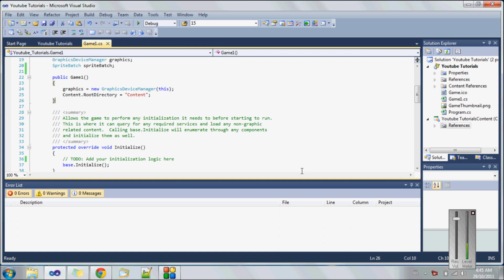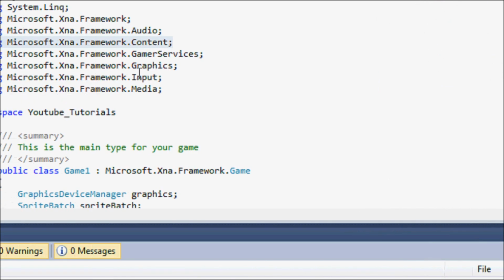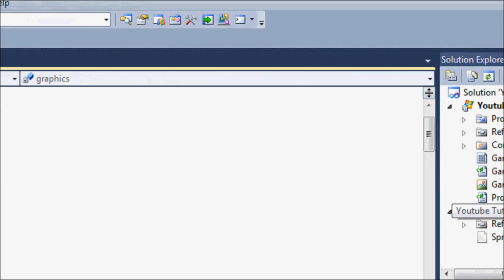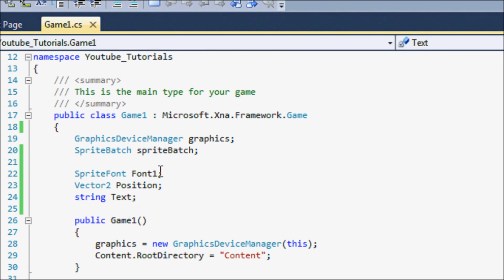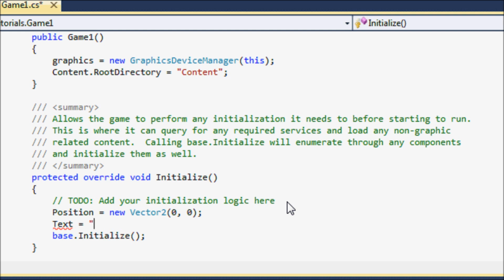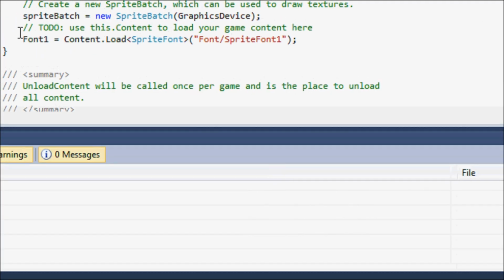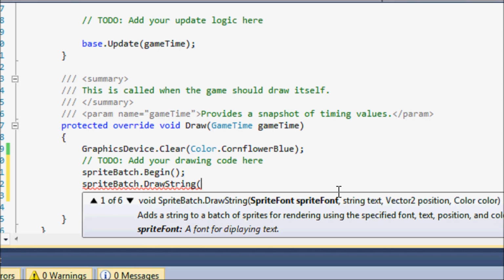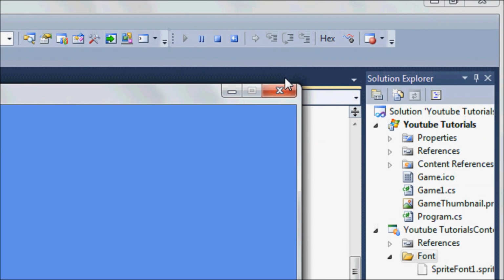C# Xna Made Easy Tutorial 2 - SpriteFonts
This tutorial is a basic tutorial that will teach you how to load fonts and use them in your game. Hope you enjoy :)If you like my content feel free to donate!